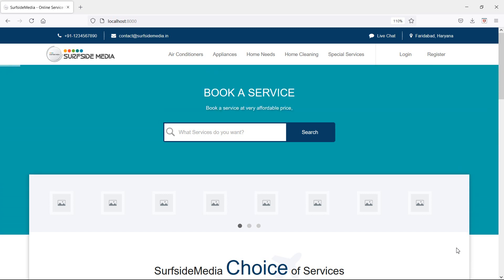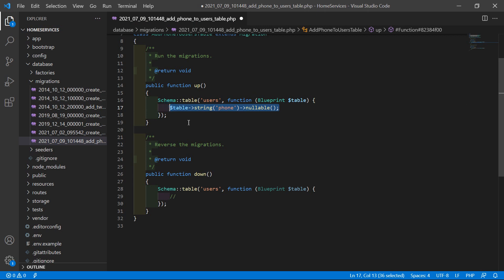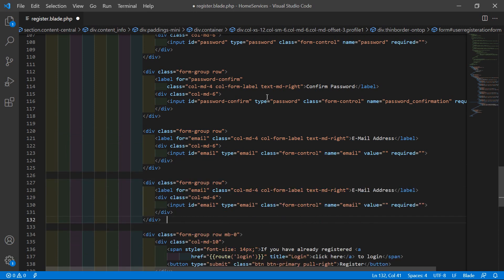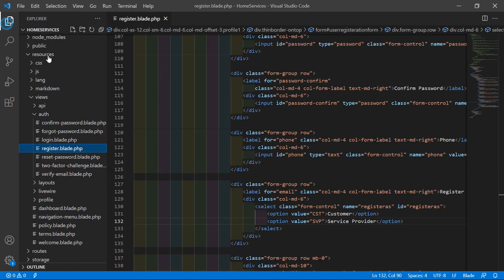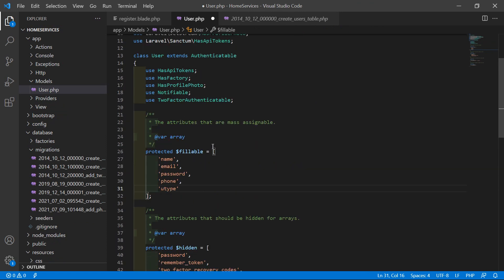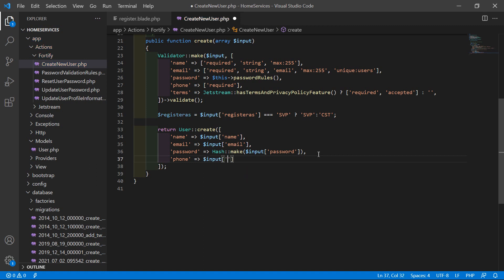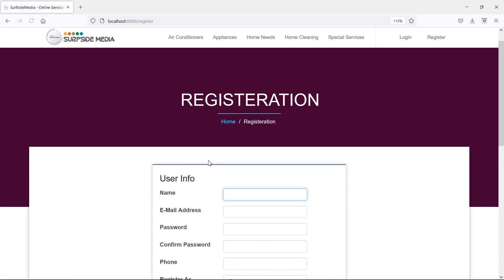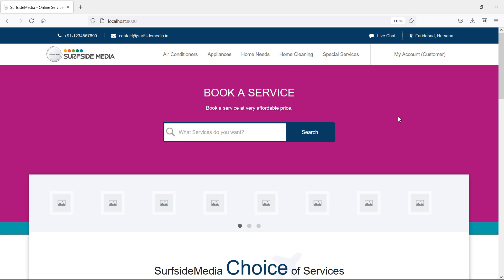Laravel 8 Project Home Services - Add User Option and Phone On Register Page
In this video I will talk about Add User Option and Phone On Register Page.

TOPIC DISCUSSED:

Add User Option and Phone On Register Page
Create migration for adding new column

Your Queries -

1.How to add user option and phone on register page in laravel 8 home services project?
2.How to add new column to users table in laravel 8 home services project?
3.What are the steps for adding user option and phone on register page in laravel 8 home services project?